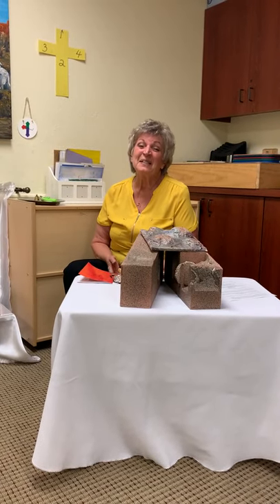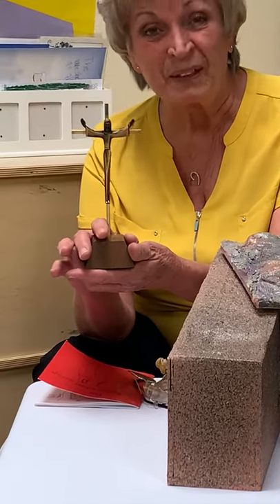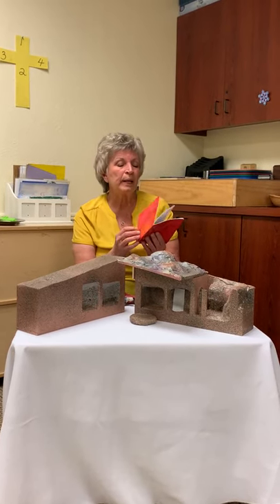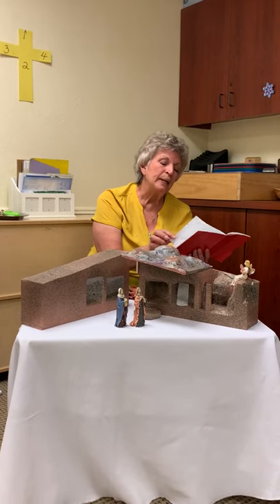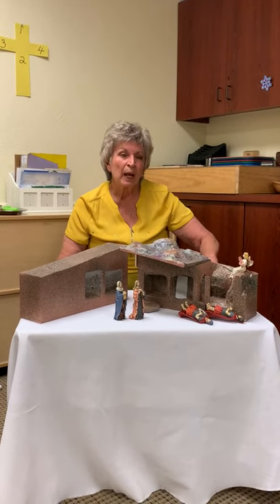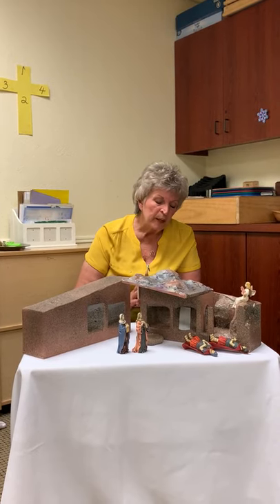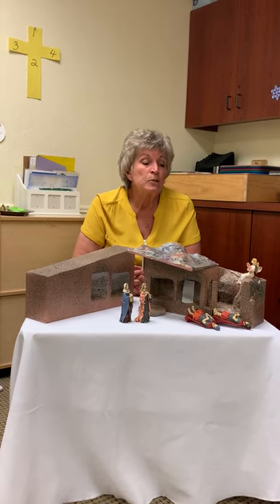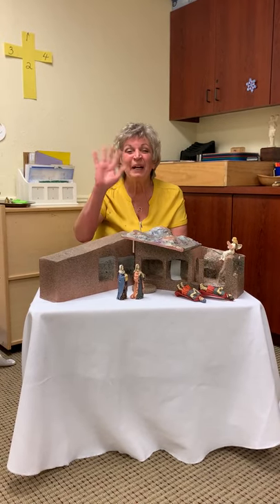The Empty Tomb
An Easter Celebration and The Empty Tomb video for children in Family Faith Formation and Catechesis of the Good Shepherd. Matthew 28